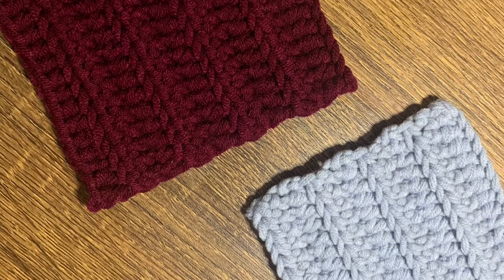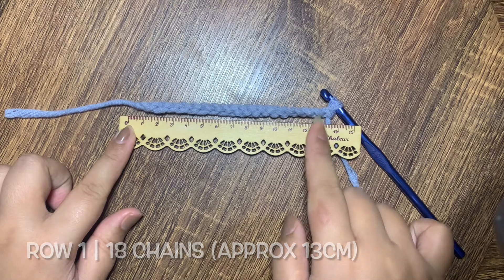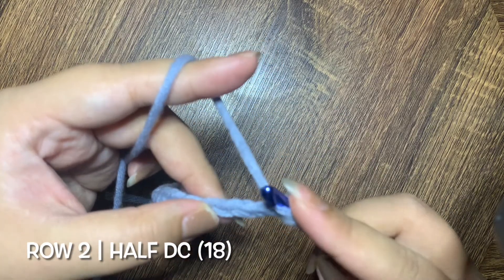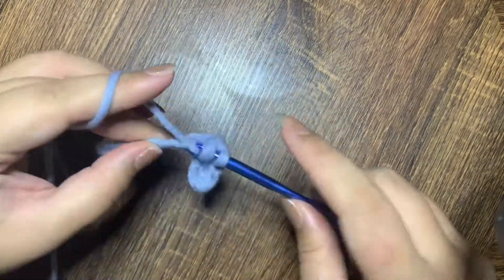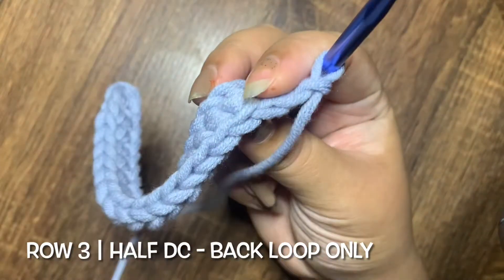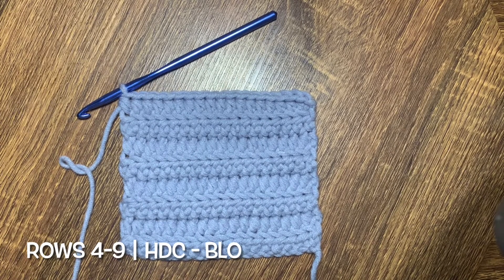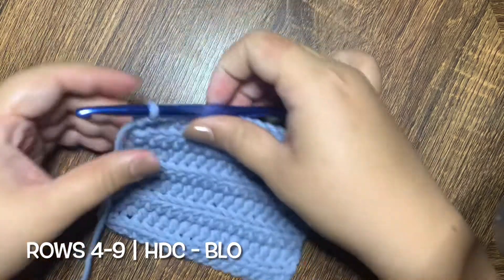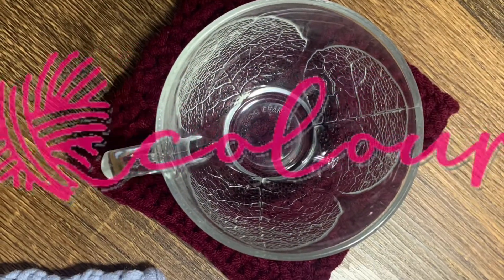Minimalist Crochet Coaster Quadrilateral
Hello Artsy!

Here’s a simple beginner-friendly minimalist coaster crochet. This project makes around 12x11cm using 8ply yarn - but you can adjust the size based on your preference.

If you are not yet familiar with HDC and BLO feel free to check below links first.

I would like to see your outcomes! Tag me on below accounts when you share in social media.

Hope you enjoy watching, Bu-bye! 🌻